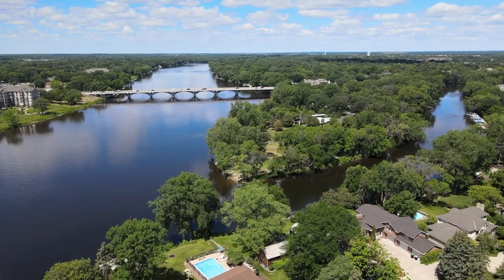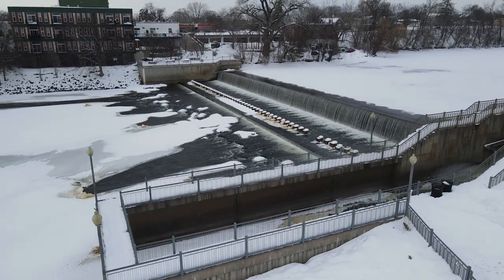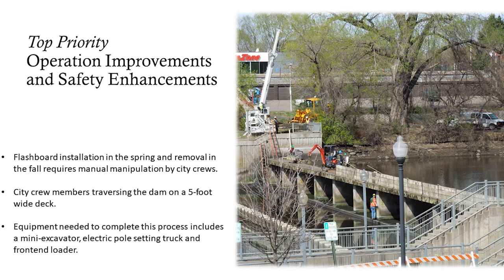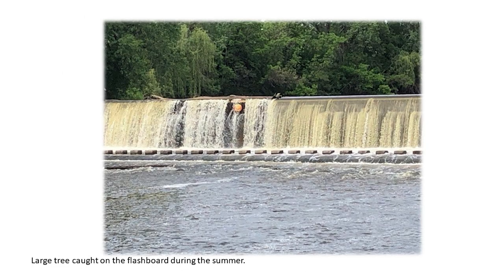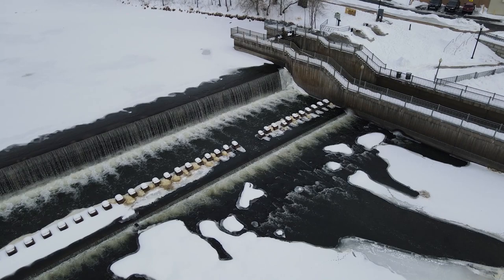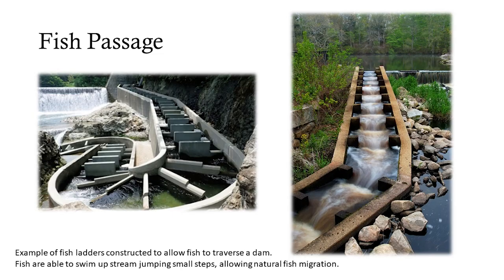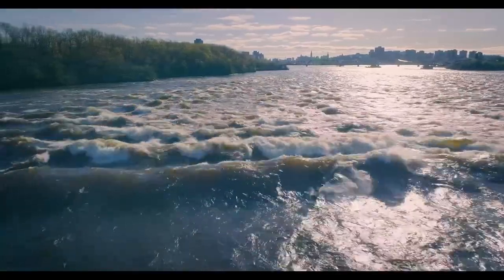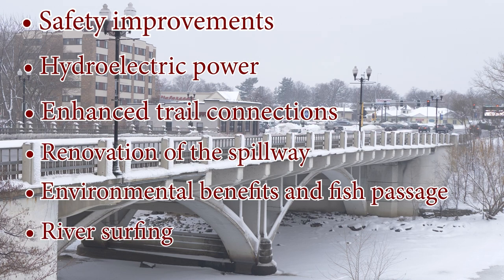Rum River Dam - Past, Present, and Future | Anoka, MN | QCTV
The Minnesota Legislature is currently working on plans to reimagine the Rum River Dam project in Anoka.

We collaborated with the city to learn more about this historic landmark. Check it out!